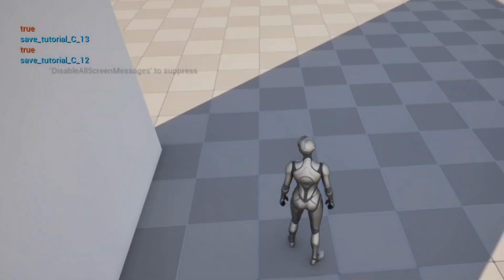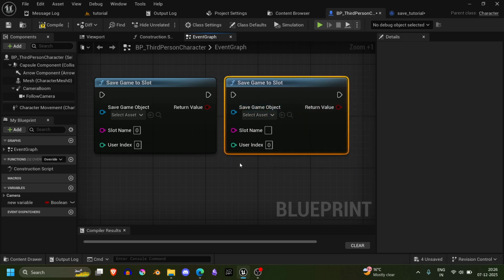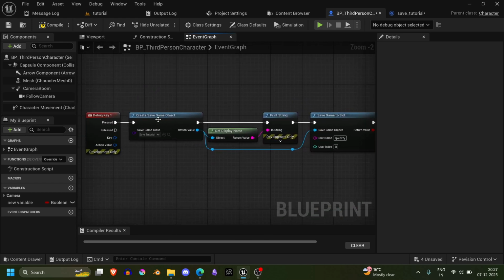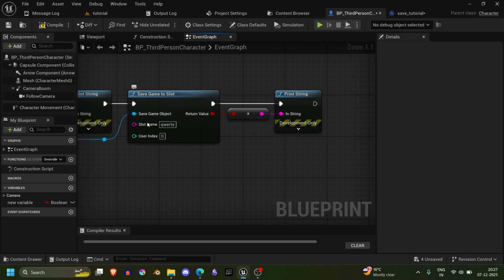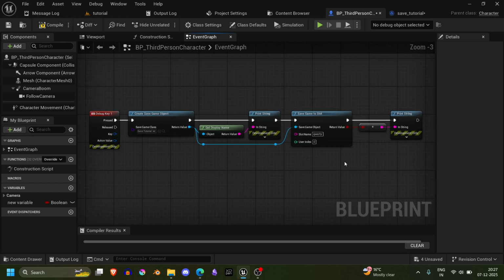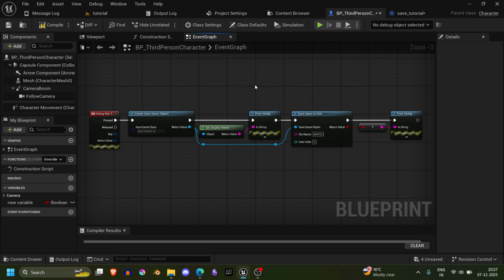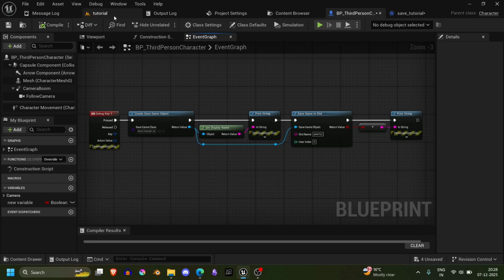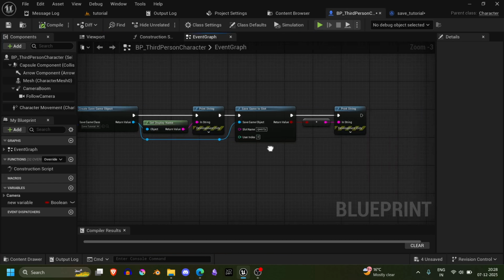How to Actually Save Game Data in UE5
In this Unreal Engine 5 Blueprint tutorial, we break down Save Game to Slot — the core node that writes your Save Game Object to the player’s storage.

If you're building progression systems, inventory saves, checkpoints, unlocked abilities, player stats, or world persistence, this node is the heart of your entire save/load system.

0:00 What Save Game To Slot Actually Does
0:12 When and Why You Should Save to Disk
0:24 Getting the Save Game To Slot Node
0:36 Recap: Creating the Save Game Object
0:48 Wiring the Save Game Object Correctly
1:00 Choosing and Managing Slot Names Safely
1:12 Why Slot Name Precision Matters
1:24 Using the Return Value (Save Success / Fail)
1:36 Live Demo: Saving the Slot at Runtime
1:48 What Actually Gets Written to Disk
2:00 Common Beginner Mistake: Recreating Save Objects
2:12 How Multiple Save Objects Break Save Logic
2:24 Where Save Game To Slot Is Used in Real Games
2:36 Save Size, Stability, and Best Practices
2:48 What This Unlocks in the Full Save System

You’ll learn how to use Save Game to Slot to:

Save player stats, XP, money, health, and progression

Save inventory, abilities, quests, and unlocked items

Store player transforms, world states, switches, doors, and triggers

Create overwrite-save systems or multiple save slots

Auto-save during gameplay or on checkpoints

Update existing save data safely

Build reliable save systems for open-world or linear games

We also cover:

• How Save Game to Slot works internally
• Slot Names vs User Index (how to structure your save system)
• Saving custom variables, arrays, and structs
• Ensuring you don’t overwrite the wrong save slot
• When to save: level changes, checkpoints, UI menus
• How to check if saving succeeded using return bool
• Debugging common errors:

Wrong slot name

Forgetting to cast your SaveGameObject

Saving before setting variables
• Performance considerations when saving frequently

By the end of this tutorial, you’ll know exactly how to save player data, world changes, and game progress using Save Game to Slot — cleanly and reliably.